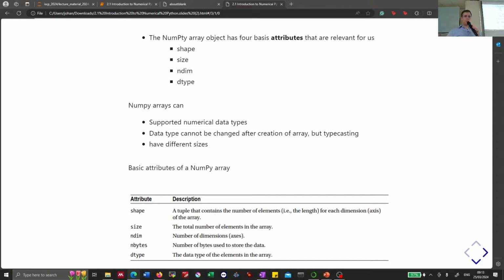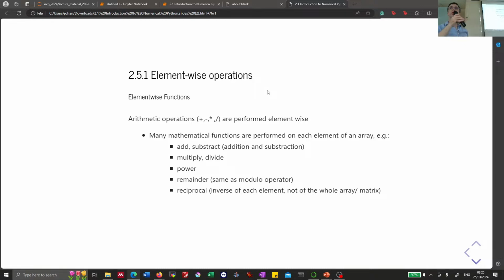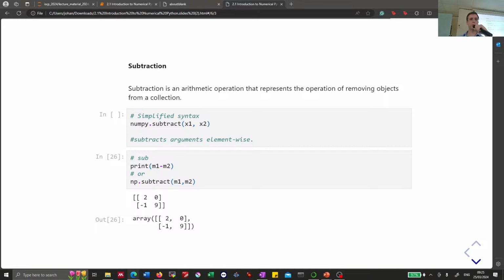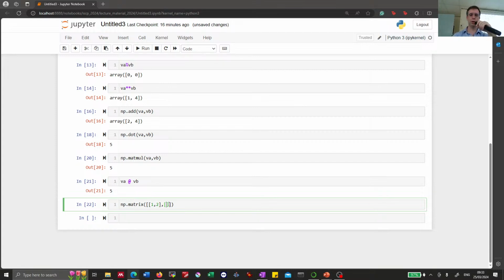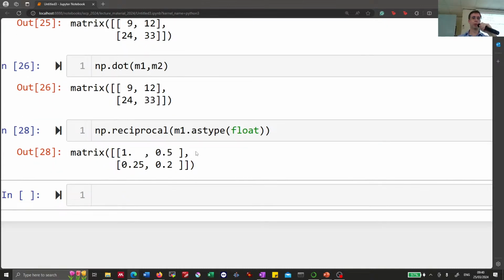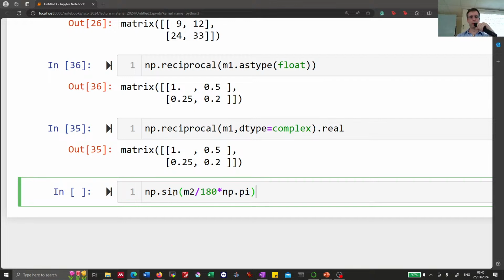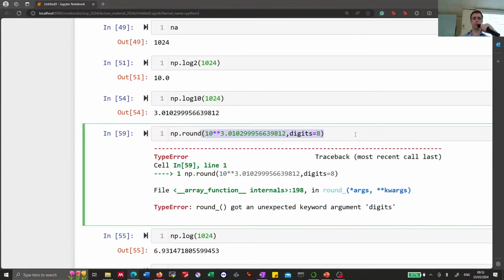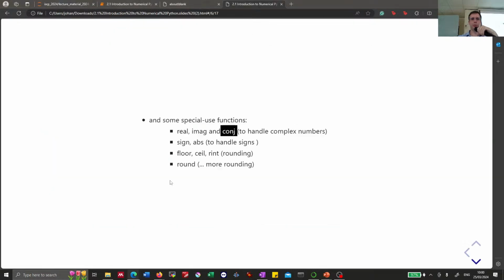Livestream von MOES453_ISCP - Lecture 06 part1 python and numpy